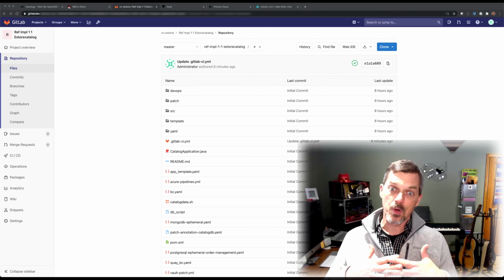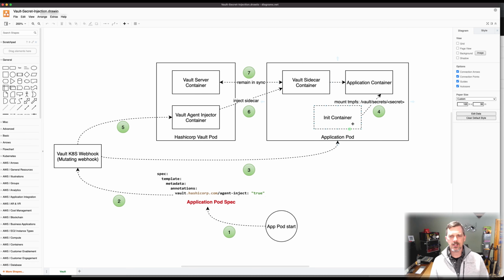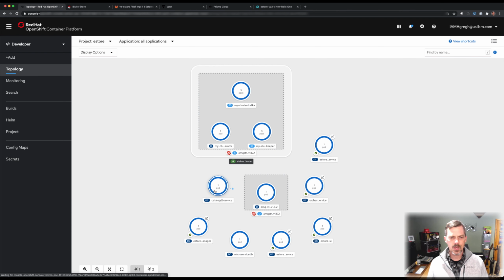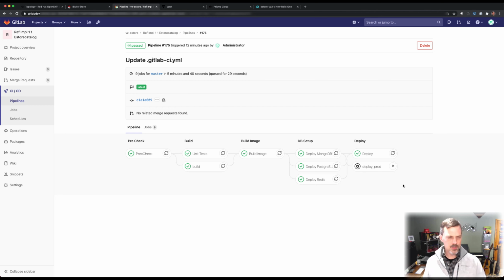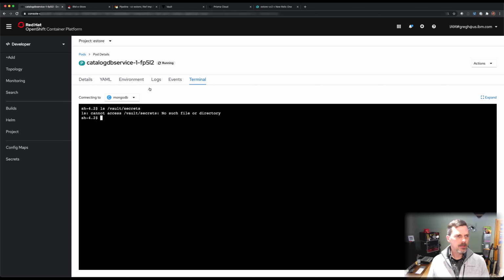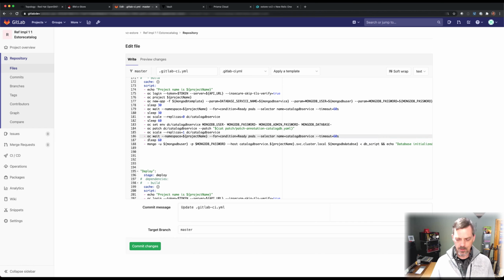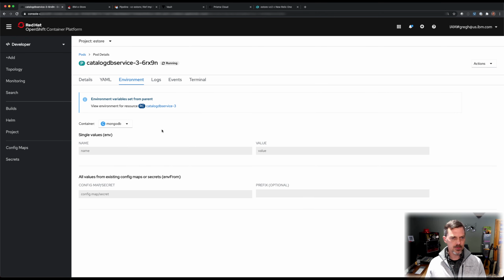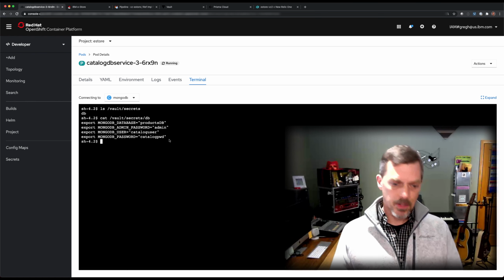Vault Integration with Sidecar Injection - OpenShift Deep-Dive Series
In this demo, you will see how clients can encrypt secrets used by their application in OpenShift by using Vault; specifically by injecting a sidecar vault container.

For me, this is great because not only are the secrets fully encrypted, but with the sidecar injection, the secrets can be continually rotated and the application container will always be able to get the latest without restarting.

About "OpenShift Deep-Dive" series:
Nearly every day in the Cloud Engagement Hub we encounter interesting experiences about OpenShift that could benefit customers. It's these experiences we capture into this deep-dive series.